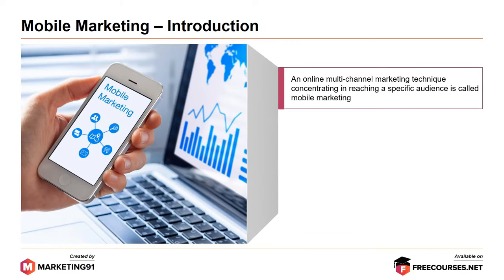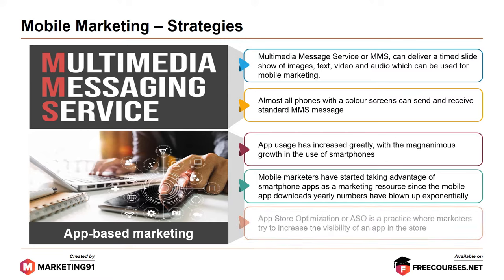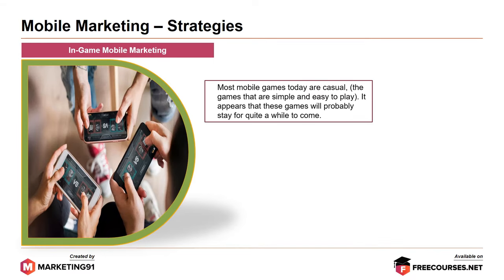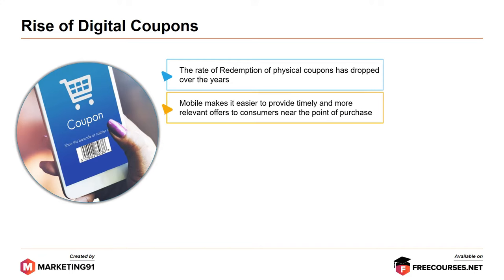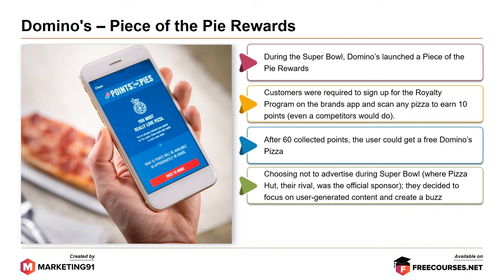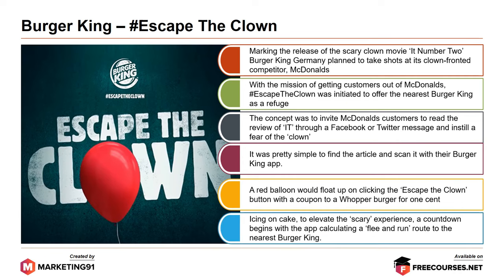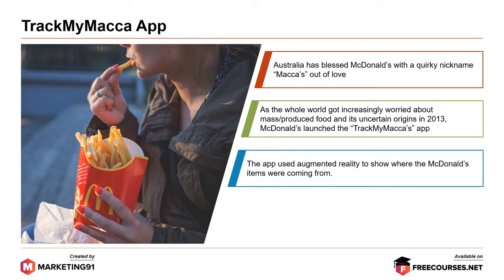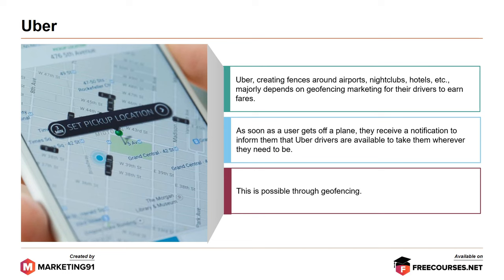Mobile Marketing - Concept, Strategies, Types of Mobile Marketing and Examples (Marketing Video 98)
Mobile Marketing refers to advertising activities that take the help of smartphones and other handled devices to connect with the customers and promote a brand’s products or services

Mobile Marketing is also referred to as a multi-channel online technique to reach the target audience.

Mobile Marketing Strategies

MMS

In MMS or Multimedia Message Service marketing, text messages with audio, video or images are sent to existing and potential customers. As customers are digitally active people are more likely to remember the MMS messages.

App-based marketing

App-based marketing has been continuously on the rise because of the use of smartphones and the easy download of apps on the devices. ASO or App Store Optimization helps to increase the visibility of an app

Push notifications

Push notifications are messages or notifications that pop up on mobile devices. They only have a reach up to the user of the installed app

In-Game Mobile Marketing

In-Game Mobile Marketing strategy has ads within a mobile game that appear as full-page or pop-up or video ad. The three major trends in mobile gaming are

- Interactive real-time 3D game
- Massive multi-player games
- Social networking games

Geofencing

Geofencing advertising creates a virtual boundary around a location and is used to identify a shopping area or a building

There has been a significant rise in digital coupons over the years as it provides timely and relevant offers near the point of purchase to the customers. Three important technologies with potential are

- Chatbots
- WR Codes
- Invisible payments

Examples

1. Domino's – Piece of the Pie Rewards
2. Burger King
3. Supermarket Chain - Whole Foods
4. TrackMyMacca App
5. Starbucks
6. Uber

This video is on Mobile Marketing and it has the following sub-topics.

Time Stamps

0:00 Introduction to Mobile Marketing
00:41 Mobile Marketing Strategies
00:43 MMS
00:58 App-based marketing
00:21 Push notifications
01:59 In-Game Mobile Marketing
02:15 Interactive real-time 3D game
02:18 Massive multi-player games
02:20 Social networking games
02:30 Geofencing
02:52 Rise of Digital Coupons
03:22 Chatbots
03:23 WR Codes
03:24 Invisible payments
03:33 Examples –  Domino's – Piece of the Pie Rewards
04:08 Examples - Burger King
04:51 Examples - Supermarket chain Whole Foods
05:21 TrackMyMacca app
05:48 Starbucks
06:14 Uber